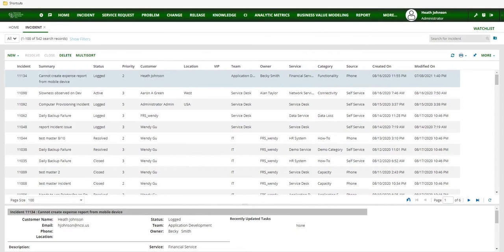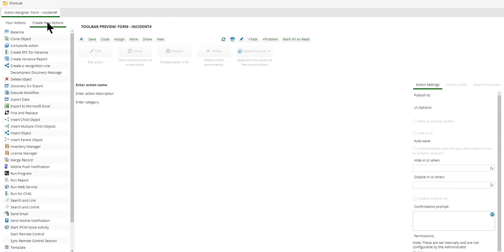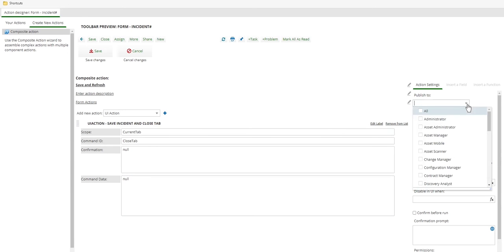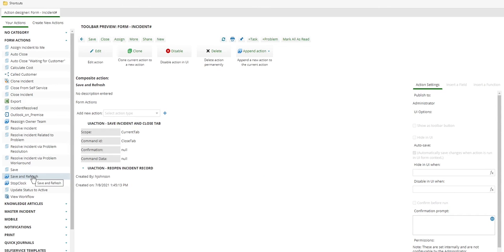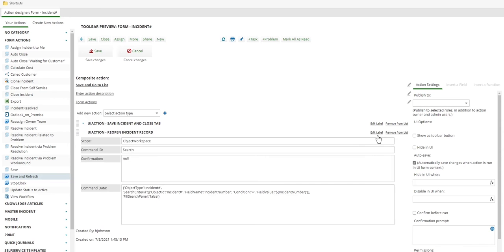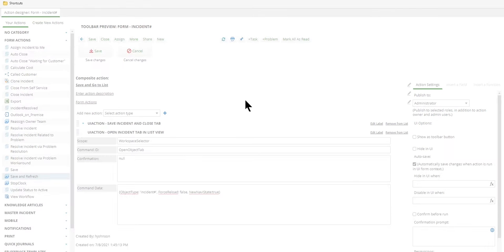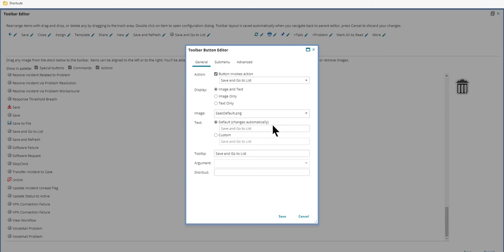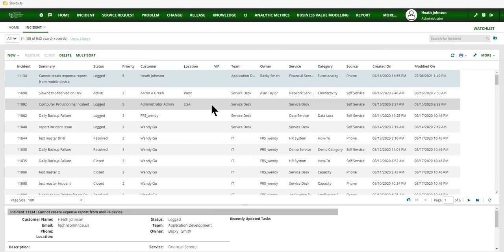Using UI Actions to Save an Incident and Refresh or Go To the List View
NCSi ITSM Consultant, Heath Johnson reviews using UI Actions to Save an Incident and Refresh or Go To the List View in Ivanti Service Manager.